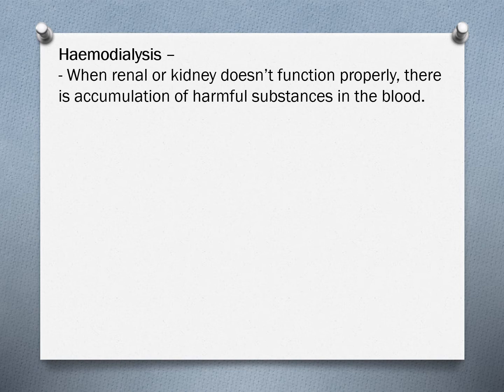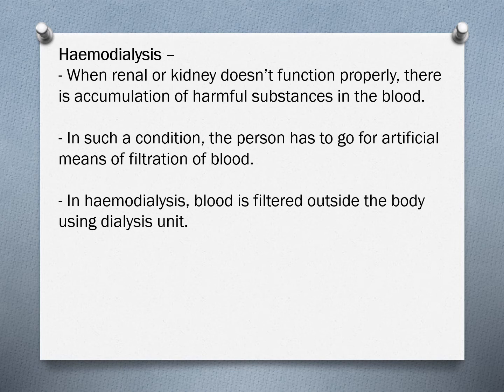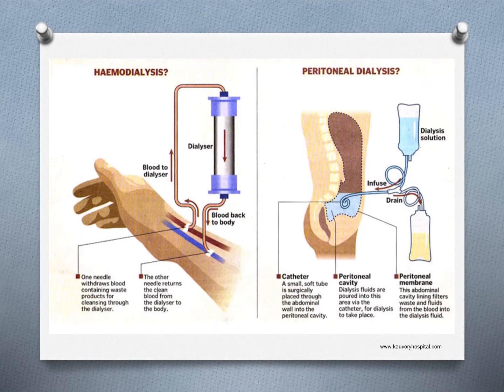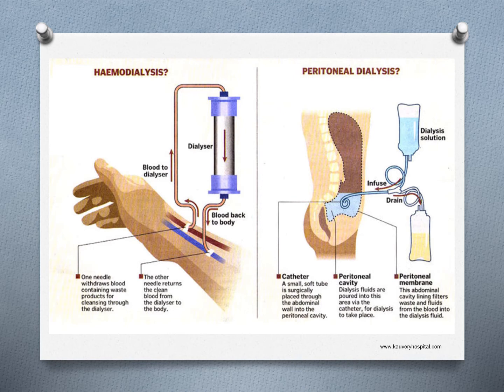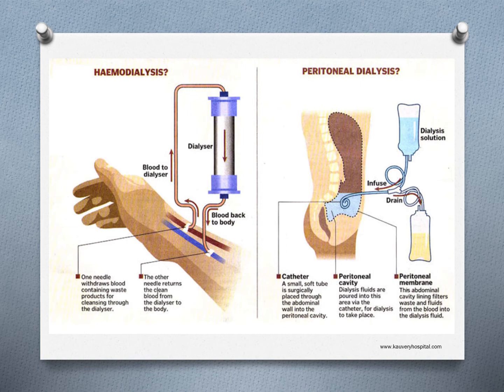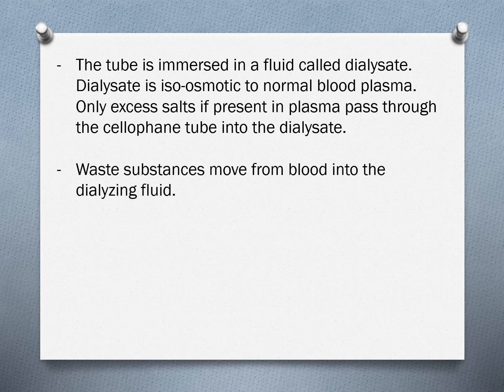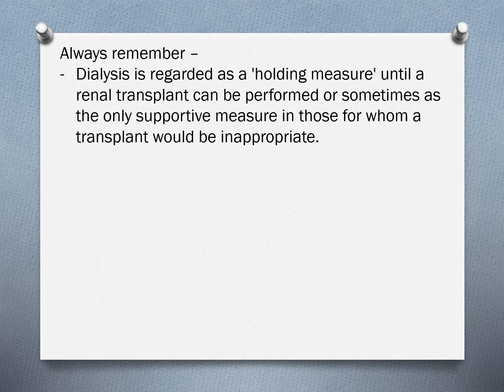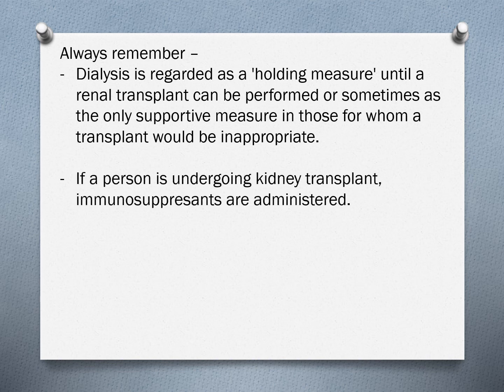Video Haemodialysis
Information on technique of haemodialysis